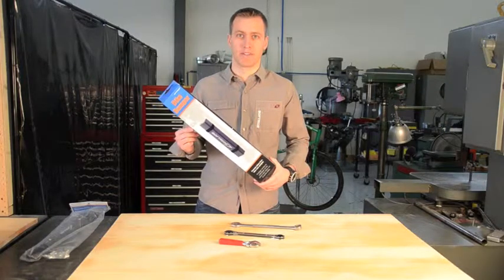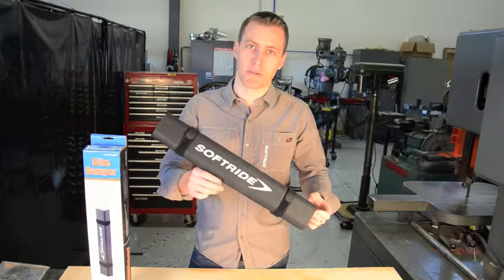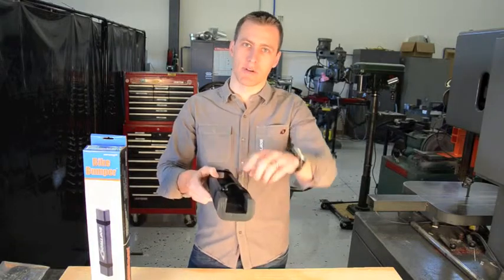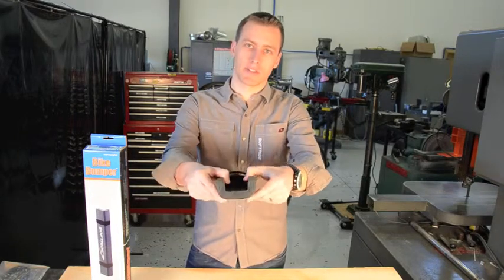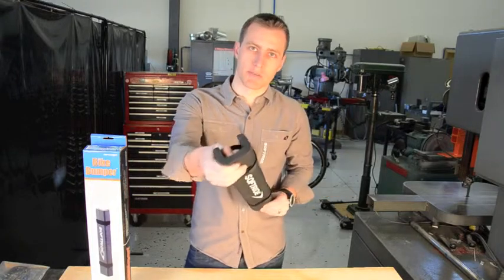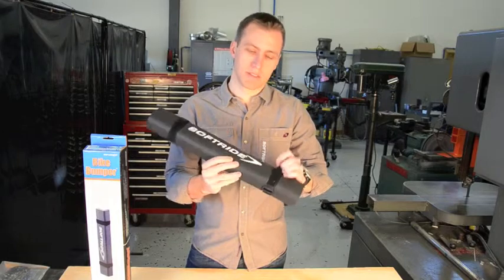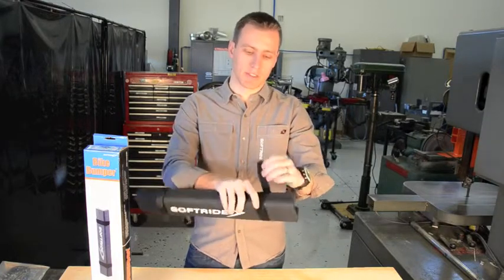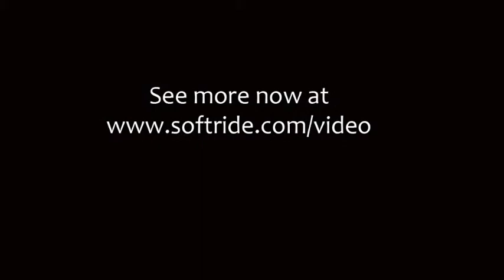Bike Bumper Basics - Softride Bike Rack Accessories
Watch an introduction to this versatile accessory for your bike rack - use it to protect your bikes, your bike rack, and your vehicle's rear hatch using a handy trick we show you in another video. This video shows you how to protect your bicycle carrier. This accessory is a nicer alternative to the DIY method of splitting a swimming pool noodle and attaching it to the rack.